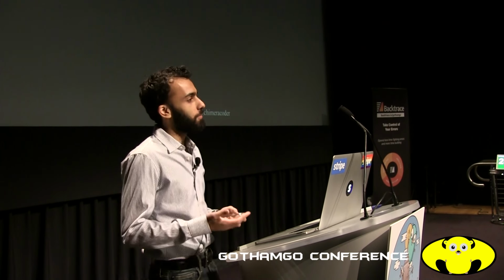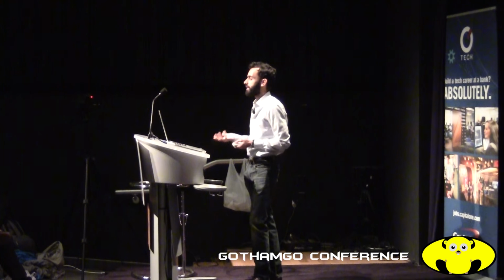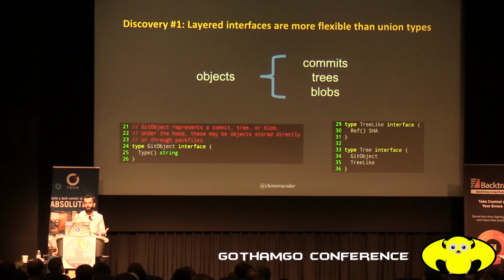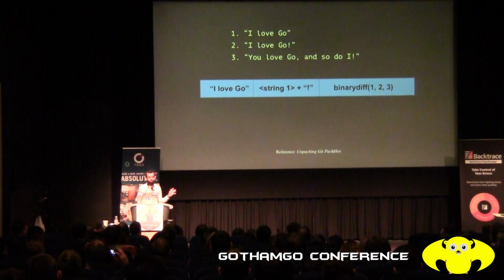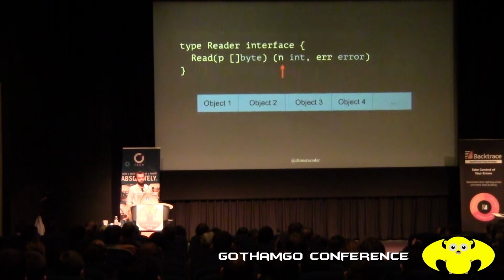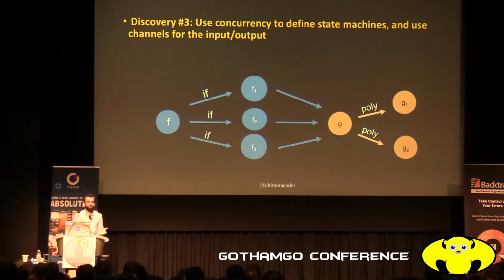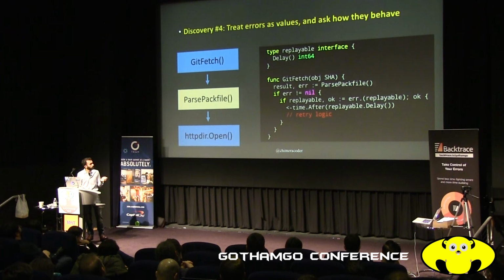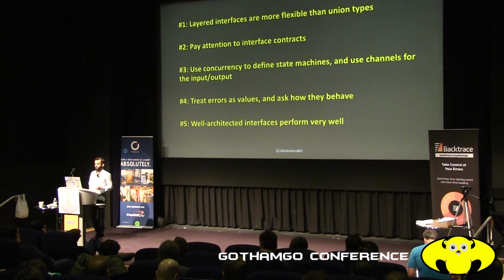GothamGo 2016 Cloning Git in Go by Aditya Mukerjee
Cloning Git in Go

Gitgo began as an experiment: how would programming today be different if Git had been written in Go instead of C?

The result: an implementation of Git that is compatible with existing Git repositories, but simpler, more portable, and fast enough to be used as a general-purpose data store. With Gitgo, Git is no longer just for managing source control. Go makes Git a practical choice for content distribution, distributed build systems, establishing consensus, and more.

Aditya Mukerjee is an engineer at Stripe on the Risk team, based in New York City. He studied statistics at Columbia and computer science at Cornell, and has been writing Go professionally for the past four years. When not defending users against online fraudsters, he spends his free time playing German-style board games and listening to embarrassing music.